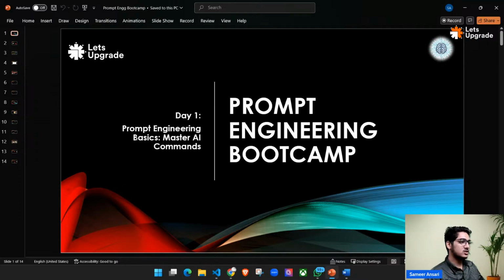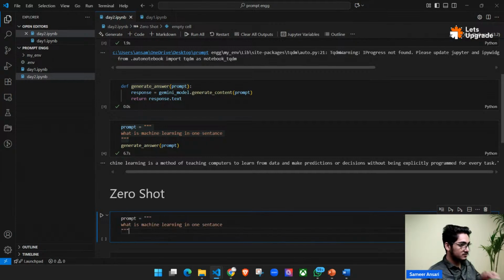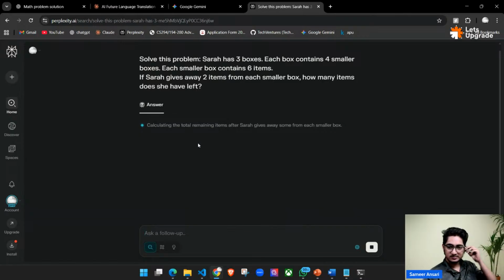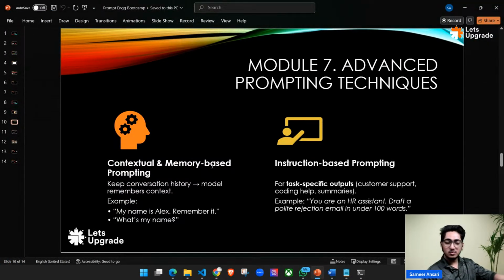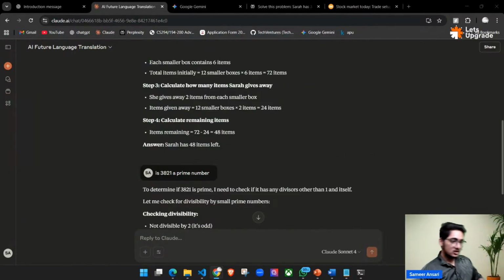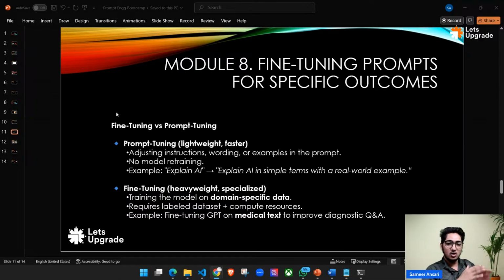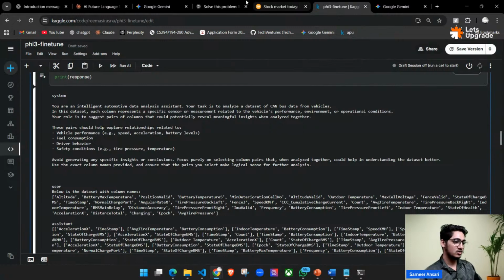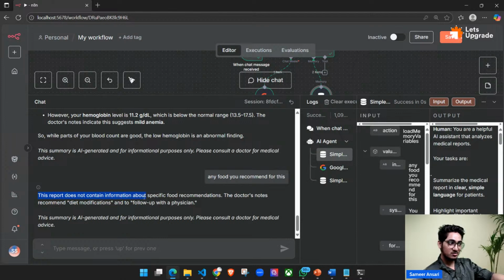Day 2 | Advanced Prompt Engineering Techniques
Prompt Engineering 2 Days Bootcamp in collaboration with the Google Developer Group MAD Mumbai, National Skill Development Corporation, ITM Group of Institutions, and LetsUpgrade🤩

⚡Enroll in the AI Engineer Program and Start Building Real-World GenAI Projects

Registration ✍🏼, Attendance ✔️, LU Coins 🪙, Certificate📜 Everything is in one place, Everything is in ONELINK